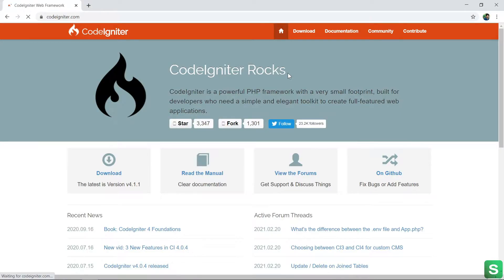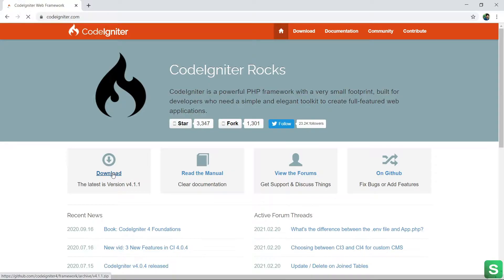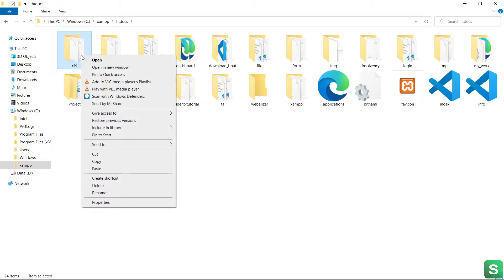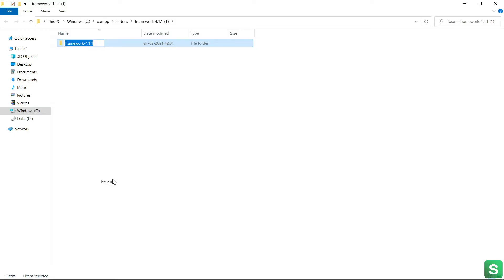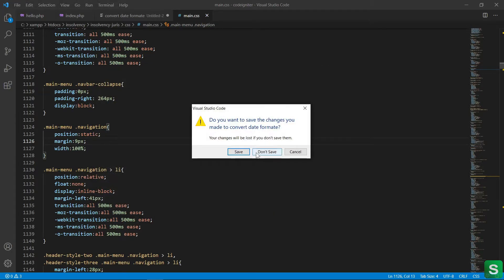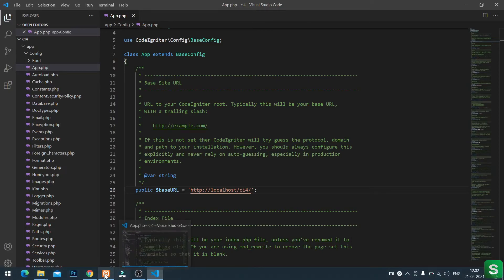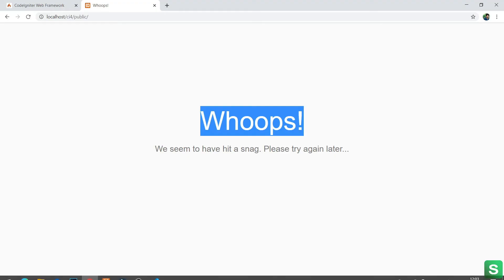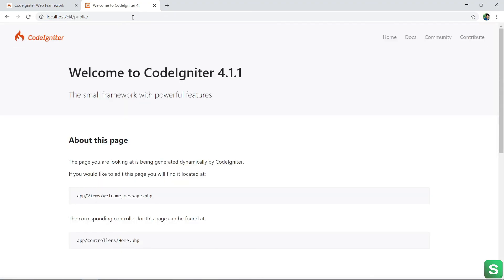How to install or setup CodeIgniter 4 In Xampp Server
Learn How to install or setup CodeIgniter In Xampp Server